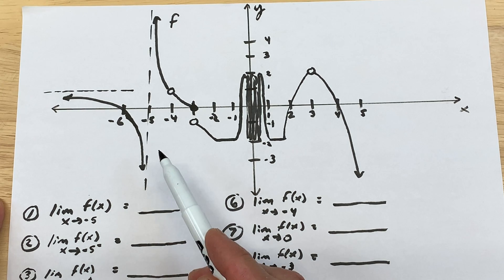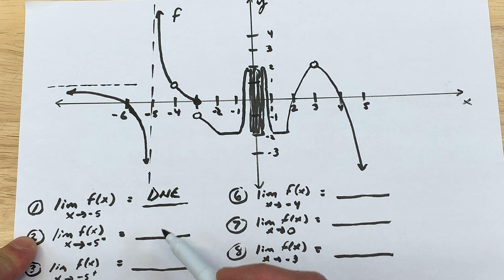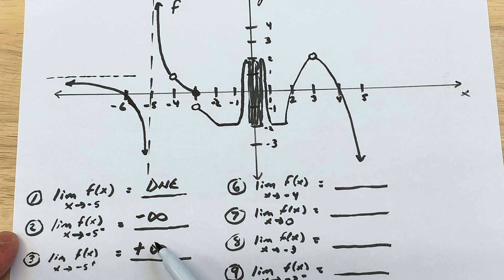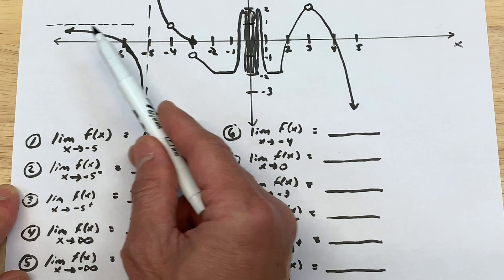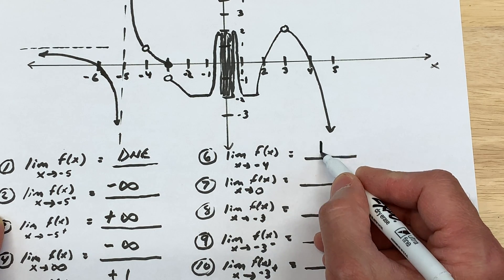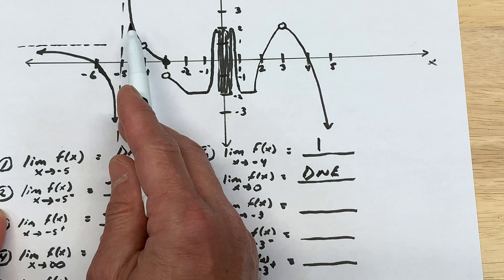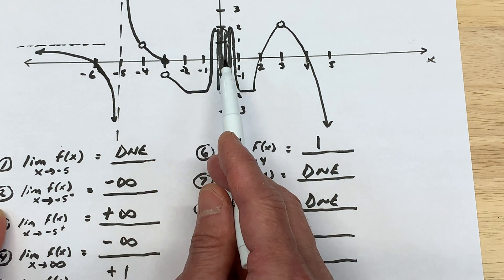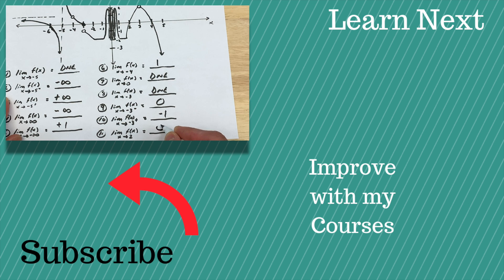Evaluating Limits Given a Graph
In this video, we dive deep into understanding limits when you're given a graph! Whether you're just starting calculus or need a refresher, this tutorial will clarify how to evaluate various types of limits by simply looking at a function's graph.

We cover essential concepts including:

Limits at a Point: Learn how to determine if a limit exists as x approaches a specific value.
One-Sided Limits: Understand left-hand and right-hand limits and how they inform the overall limit.
Limits at Infinity: Discover what happens to the function's y-values as x approaches positive or negative infinity.
Types of Discontinuities: We explore different scenarios where limits may not exist, including:
Infinite Discontinuity: Where the function approaches positive or negative infinity from either side.
Jump Discontinuity: When the left-hand and right-hand limits approach different y-values.
Oscillating Discontinuity: Cases where the function bounces between values, preventing a single limit.
This video provides clear examples and explanations to help you confidently read graphs and determine limits. Perfect for students looking to ace their calculus exams or anyone wanting to build a strong foundation in limit analysis.